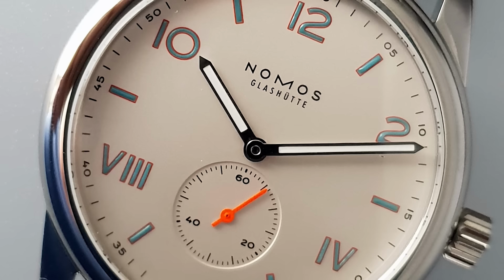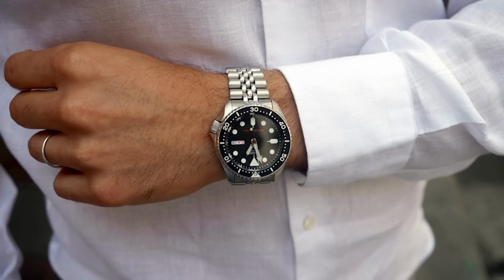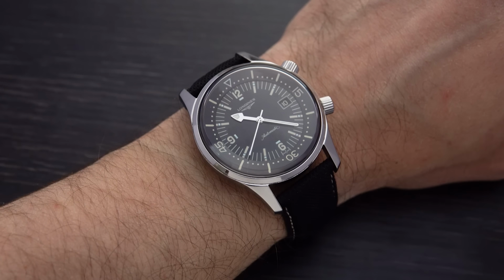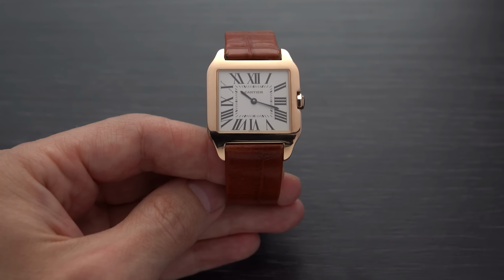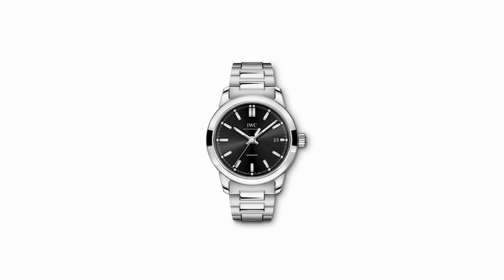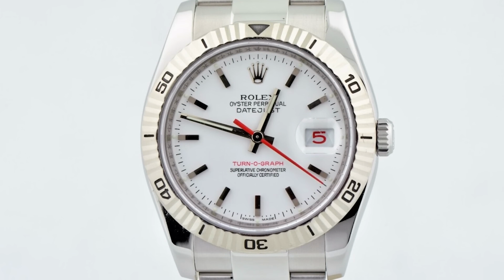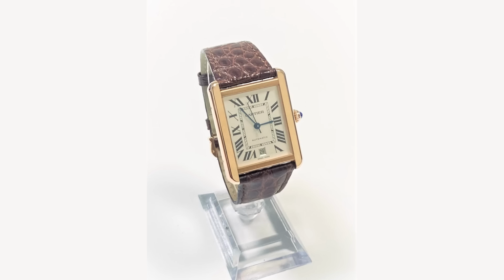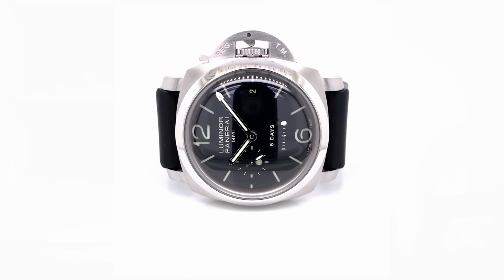Best WATCHES In 5 Different Price Ranges | ULTIMATE Guide & HUGE GIVE-AWAY!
Today we're going to be looking at the best luxury watches in 5 different price categories - 1k, 2k, 5k, 7k and 10k USD. On top of that, we are very excited to announce that we are doing a massive giveaway. You can win a $10,000 voucher that can be put towards the chrono24 marketplace! This is your chance to get your dream watch!

All you need to do is 1. subscribe to the Chrono24 YouTube channel 2. leave a comment below telling us your pick in the 5 different price categories Shortly after we have reached the 100,000 subscribers mark, we will announce on our social channels when we will draw the winner, so stay tuned!

Time Stamps:
00:00 Intro
01:42 Wrist Watch Check
02:22 Under $1,000
04:59 Under $2,000
07:50 Under $5,000
11:40 Under $7,000
15:00 Under $10,000
18:35 How to enter the give-away